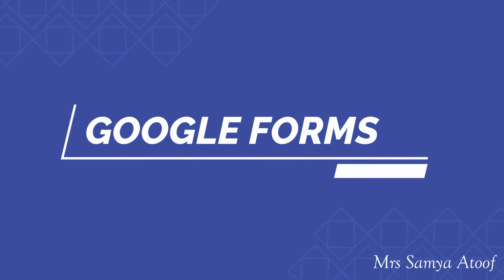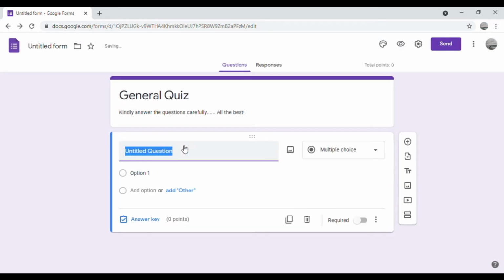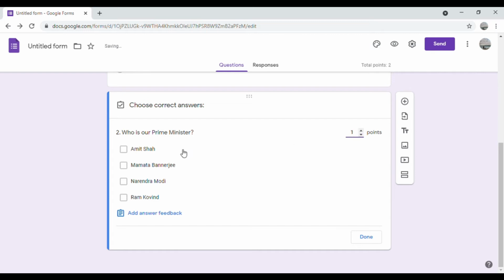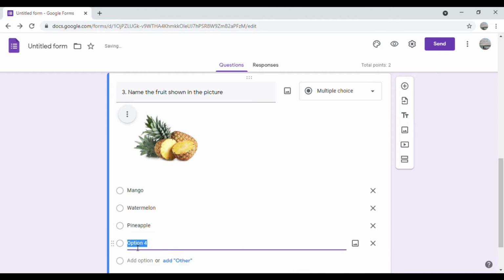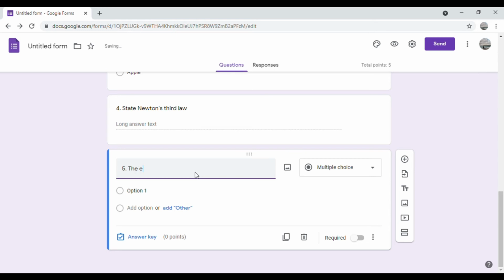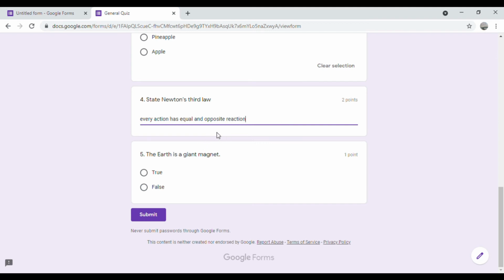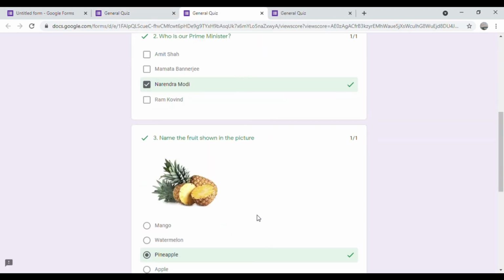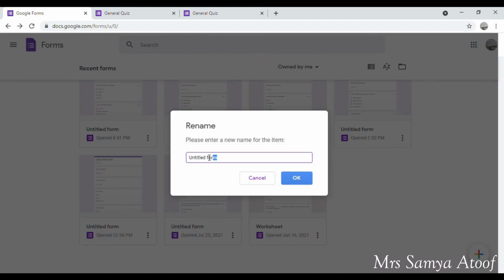How to use Google Forms (Beginners)